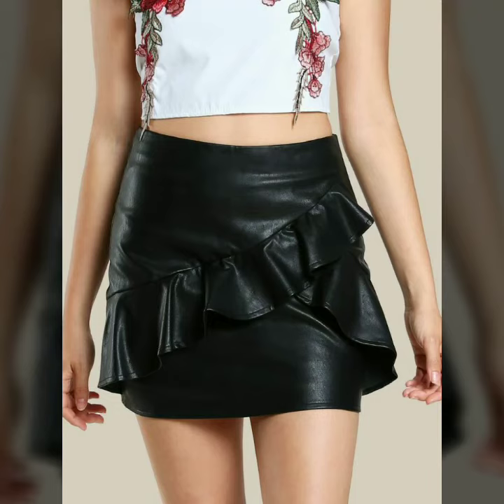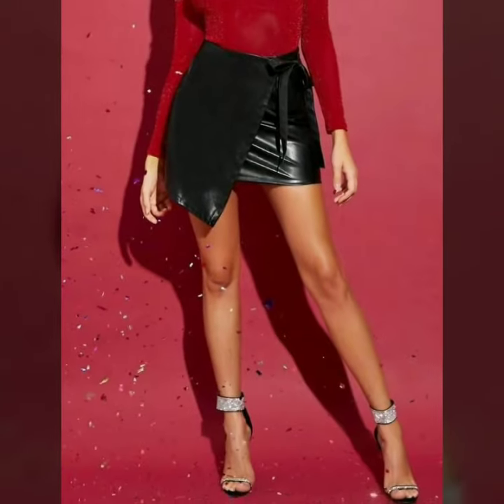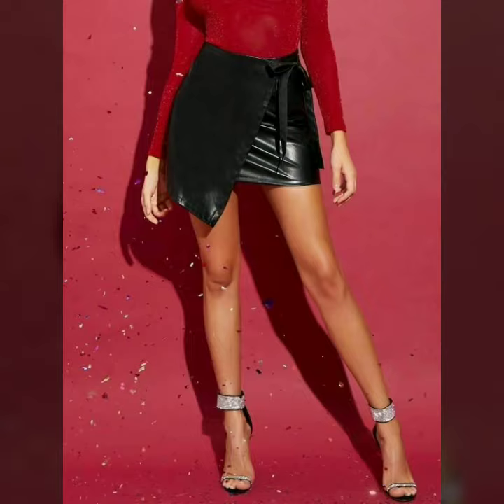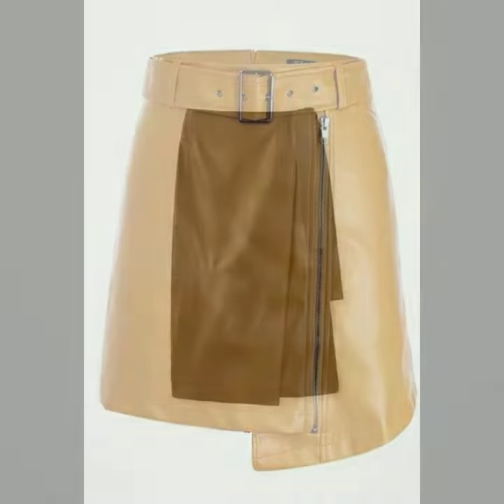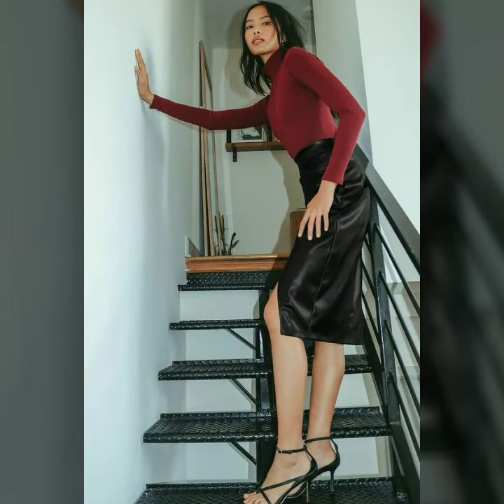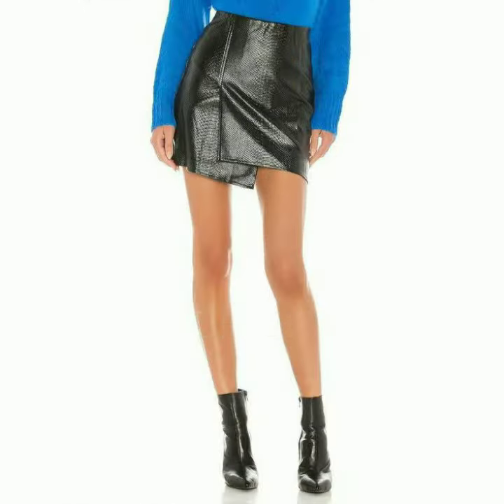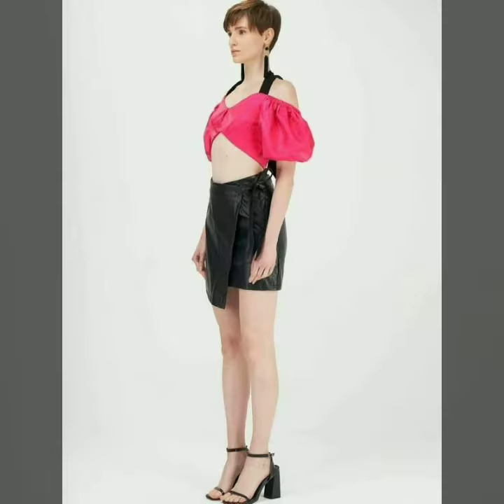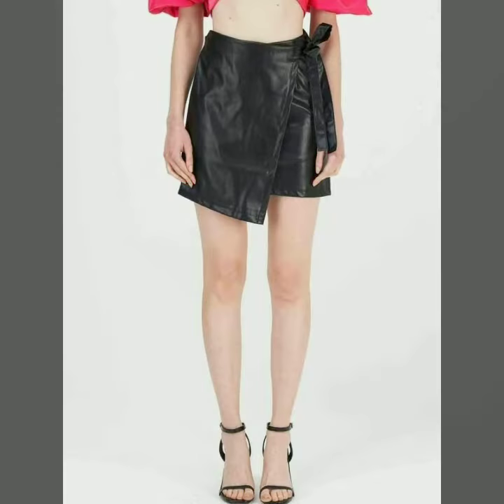Stylish leather overlap skirts for women & girls